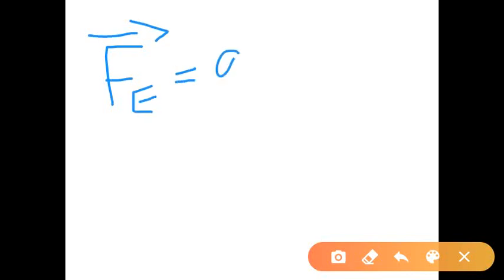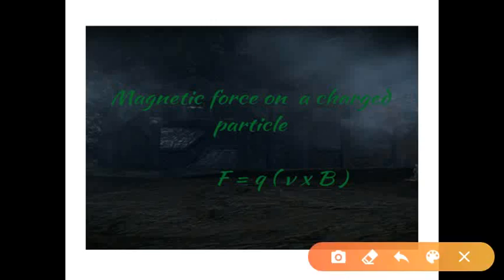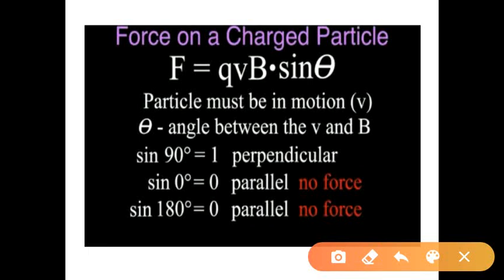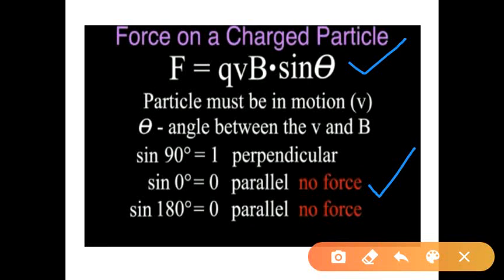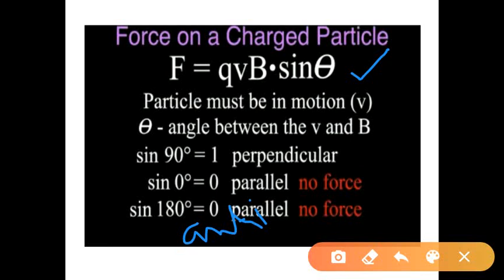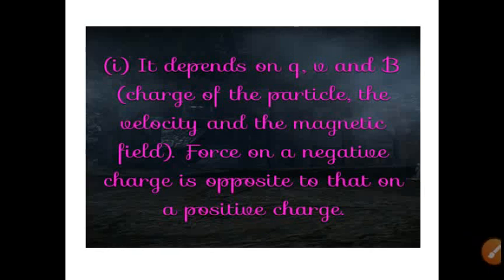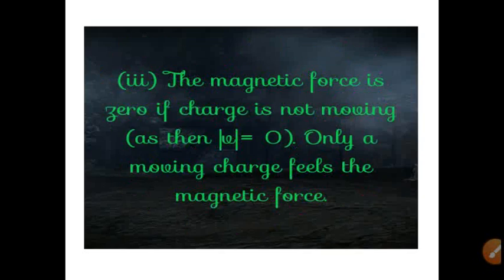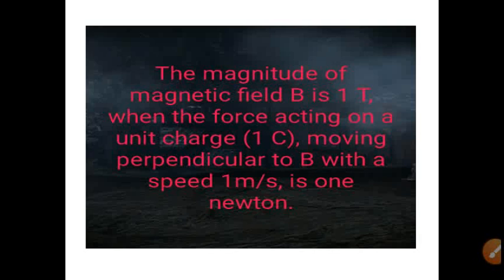CLASS 12 : FORCE ON A CHARGED PARTICLE IN A MAGNETIC FIELD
Equation for magnetic force
Definition of Tesla